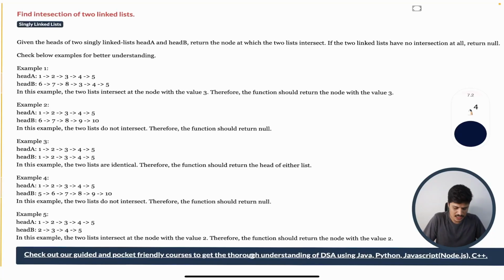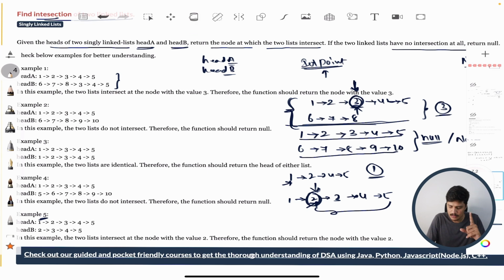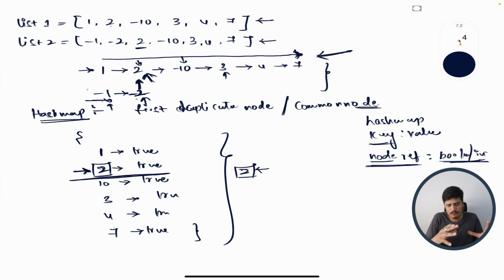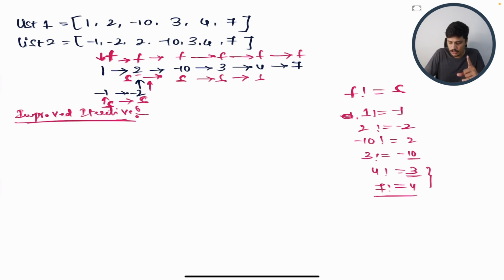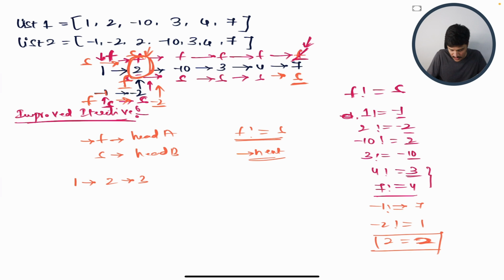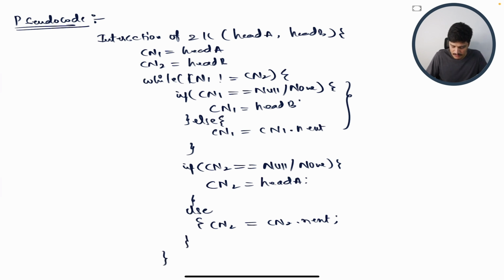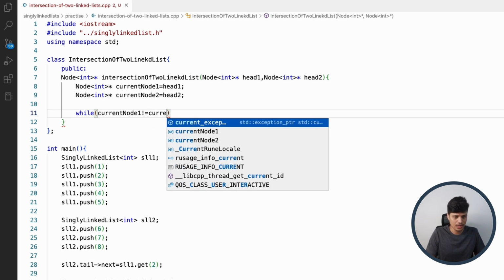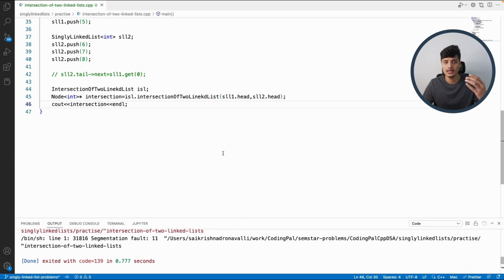Intersection of two linked lists Algorithm, Pseudocode and C++ implementation | DSA | CodingPal